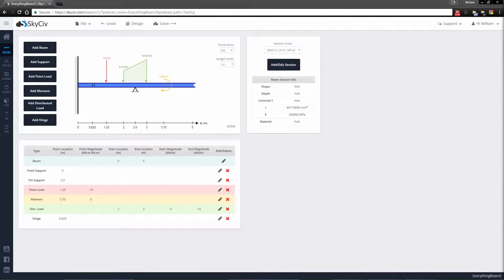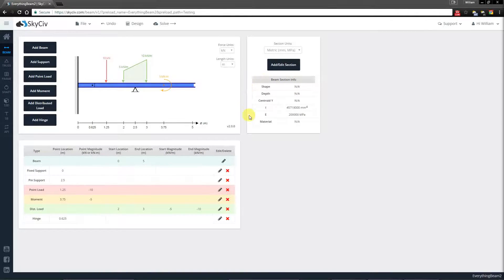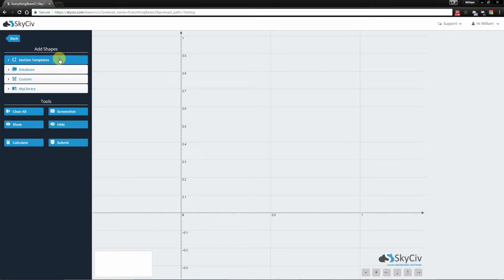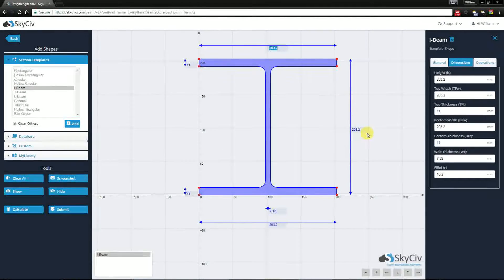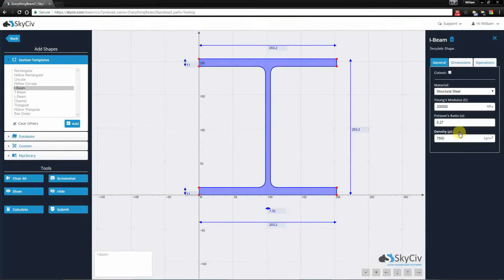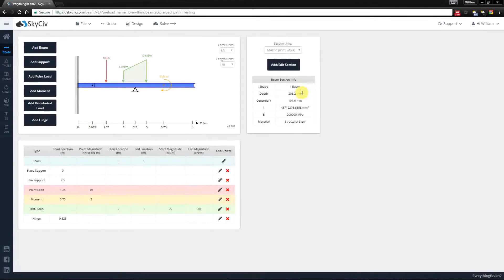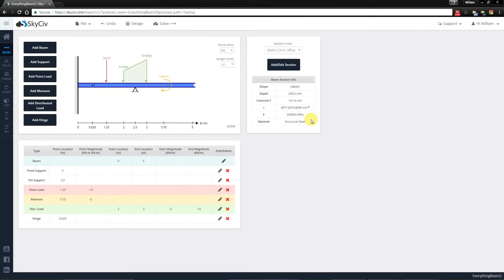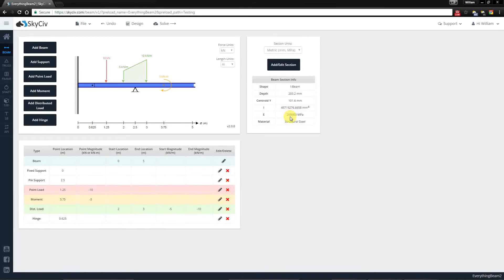#2 Adding a section - SkyCiv Beam Training | Beam Design and Analysis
Welcome to SkyCiv's video tutorials on the Beam software! In this video we'll be demonstrating how to add a cross section to your beam.